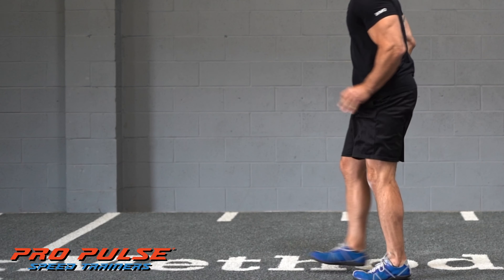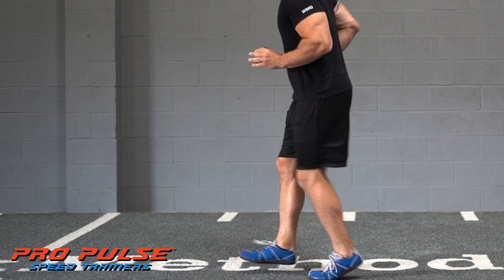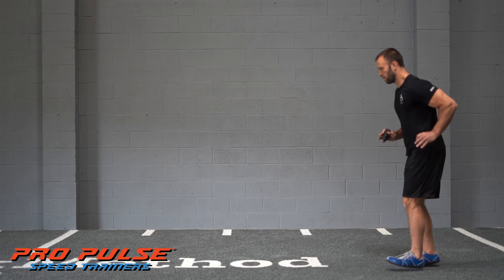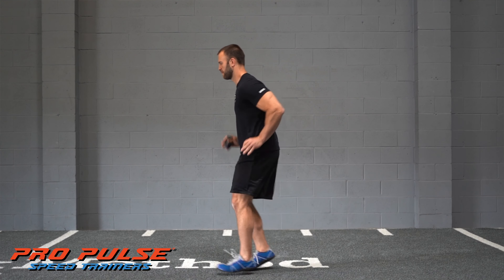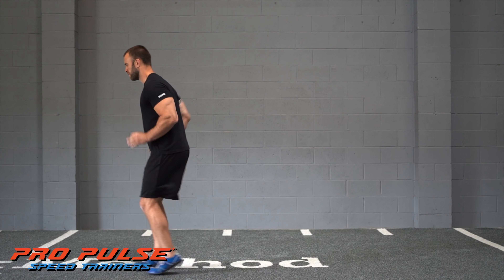ProPulse® Speed Trainers: Agility Training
Ankling - Agility Training with ProPulse® Speed Trainers. Unlock Your Ability To Run and Move with Greater Speed, Power & Efficiency using ProPulse® Speed Trainers available

ProPulse® Speed Trainers work by bringing together three essential elements to create a powerful training effect-converting the energy from your upper body (head, arms, hands, trunk) during locomotion to your lower body.

Simply Powerful. ProPulse Speed Trainers® have been ergonomically designed to work your body’s natural movements reprogramming your body’s operating system to so that your upper body and lower body is fully integrated creating more efficiency, speed and endurance.

athletic training - agility training - footwork drills - soccer drills - baseball drills - football drills - agility drills - speed drills